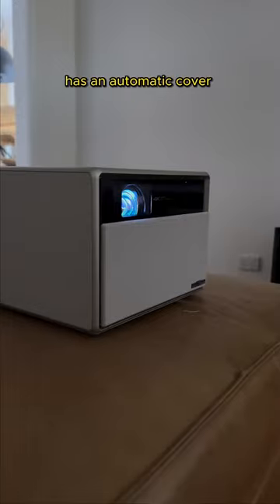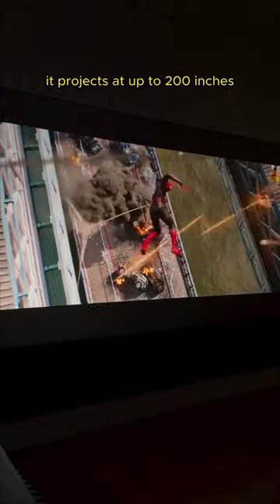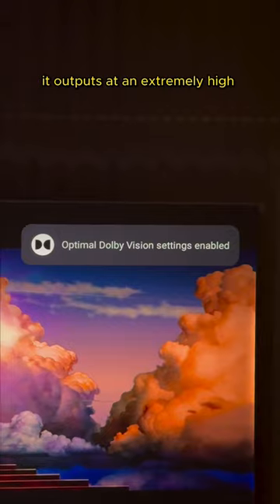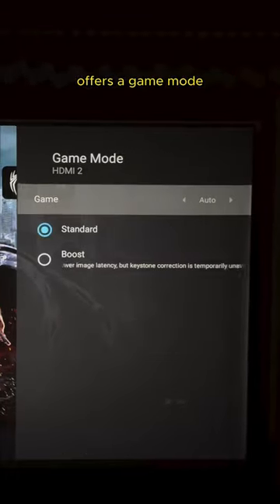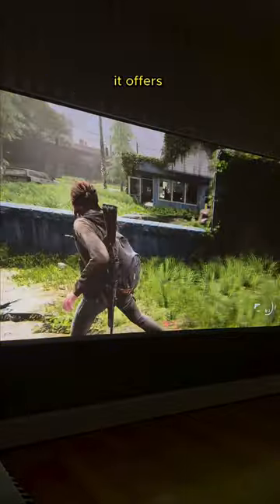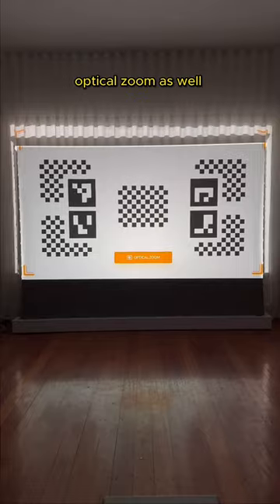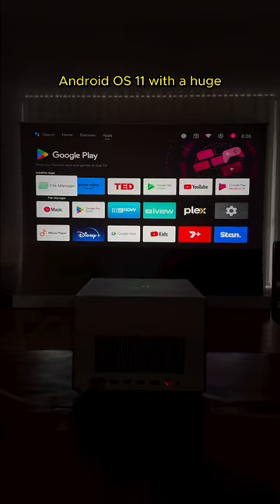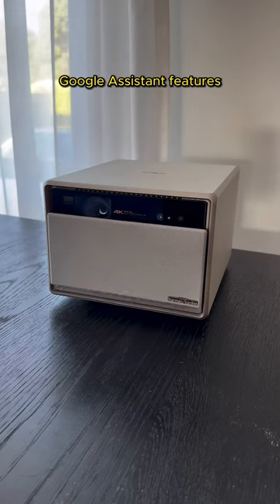VIVIDSTORM Floor Rising ALR Screen,Immersive Viewing Experience at the Press of a Button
Experience the charm of a home theater with the VIVIDSTORM ALR Floor Rising Screen. Day or night, its ambient light rejecting technology guarantees clear images, offering a cinematic experience even in daylight. The floor-rising design not only saves space but also adds a touch of technology to your home. With easy installation and operation, whether through a remote control or smartphone, you can enjoy a cinema-level experience anytime, anywhere. VIVIDSTORM transforms your home into a venue for immersive audio-visual feasts, making every viewing an extraordinary journey.
Video by shannongrixiti